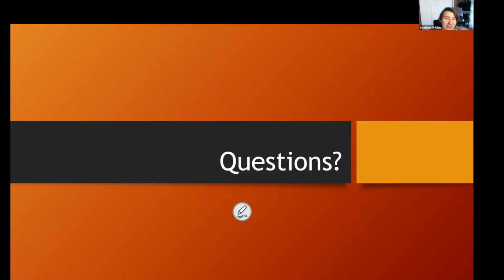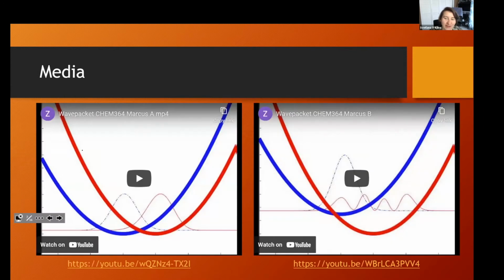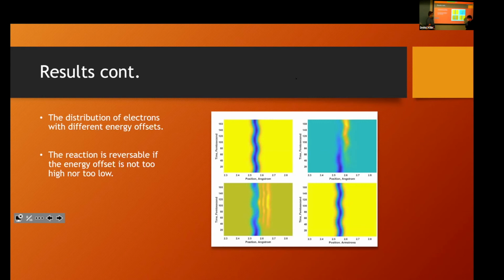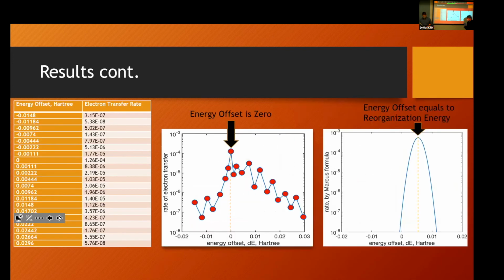CHEM364 2020 L44 E1Q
EPISODE #1. QUESTIONS;
Zane Hensel
The Use of Marcus Theory in Determining the Most Efficient Electron Transfer Rates in 𝑃𝑏𝐵𝑟_6^(4−)